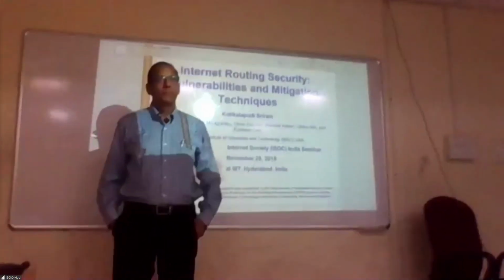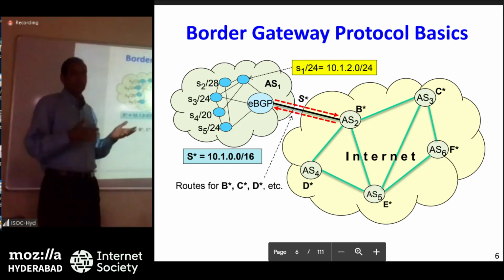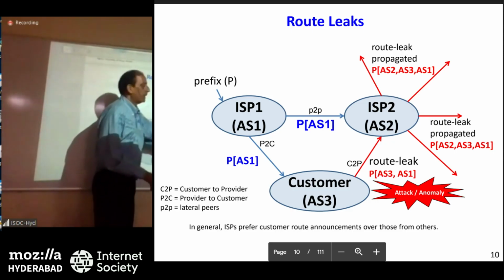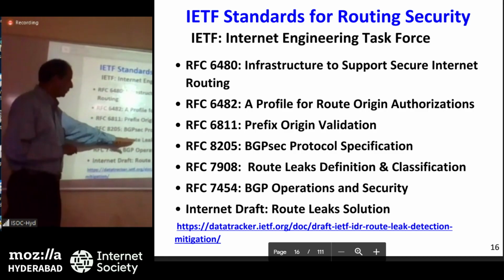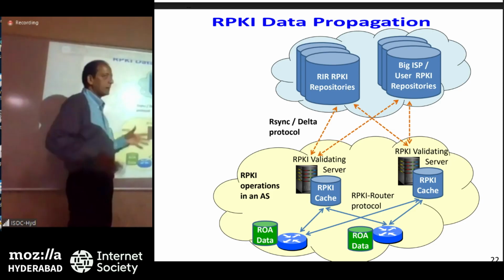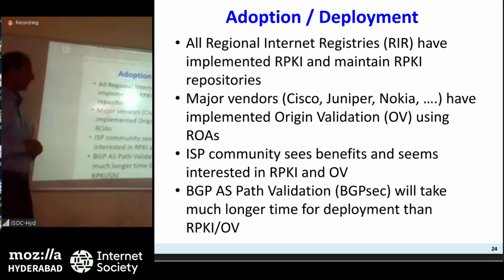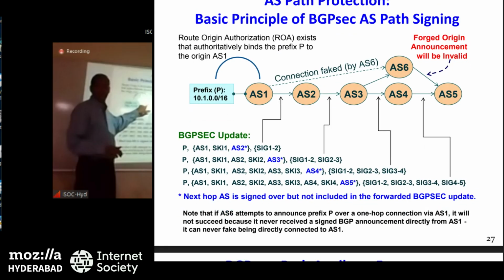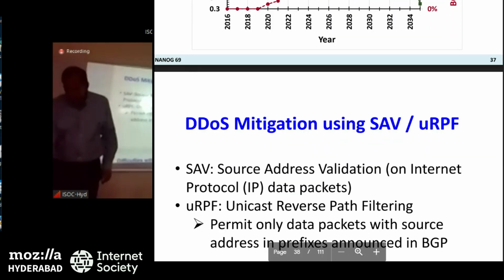Internet Routing Security: Vulnerabilities and Mitigation Techniques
Originally published on Livestream.com on November 26, 2018 at 12:37 AM CST

Dr. Kotikalapudi Sriram from National Institute of Standards and Technology (NIST), Gaithersburg, Maryland, USA is going to be in Hyderabad to talk on Internet Routing Security.